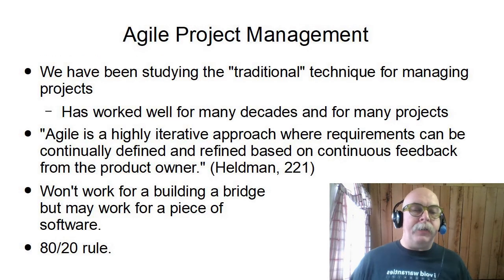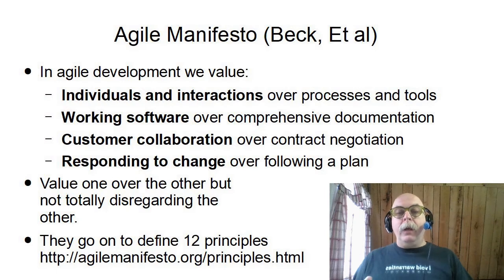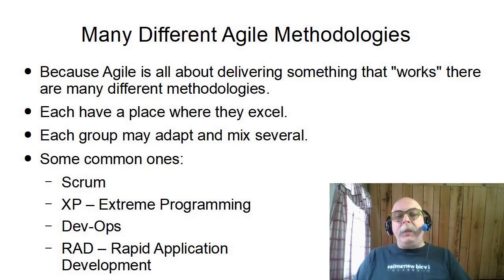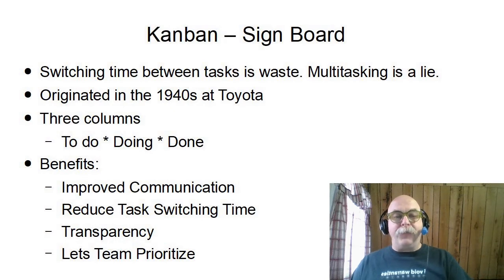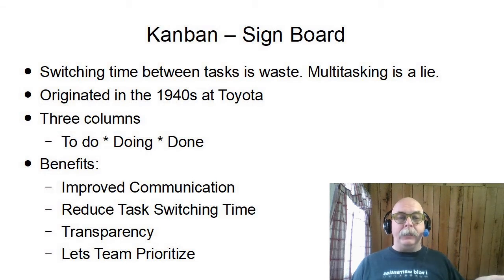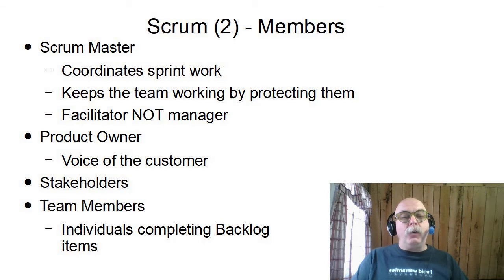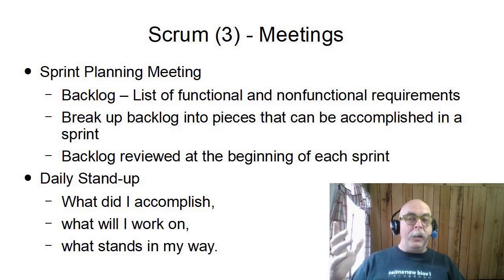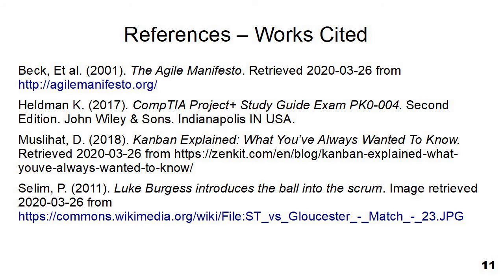PM09C - Project Management for Tech - Agile Methodologies - Scrum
This video introduces the concept if agile development with an overview of several different methodologies and the kanban tool.  Extra detail is given to the Scrum methodology,